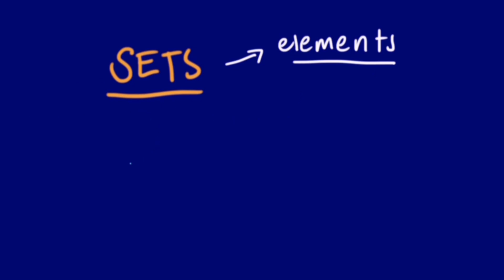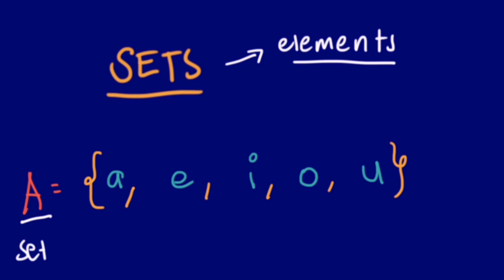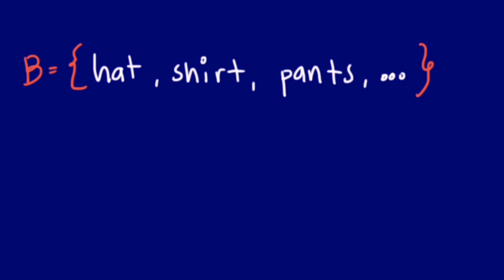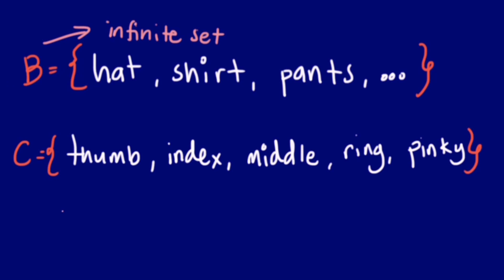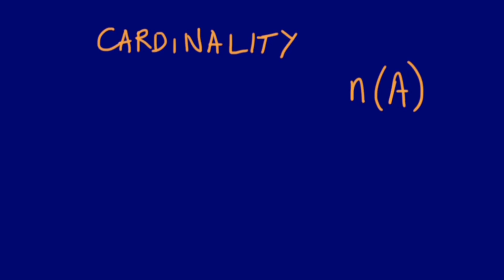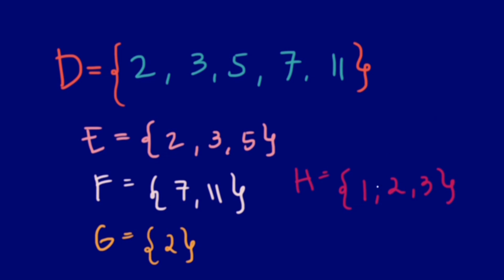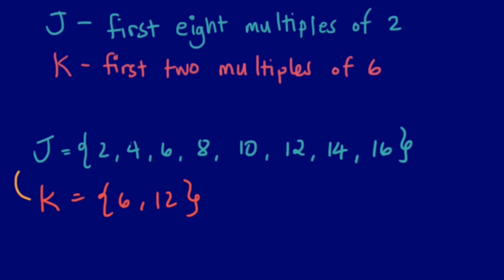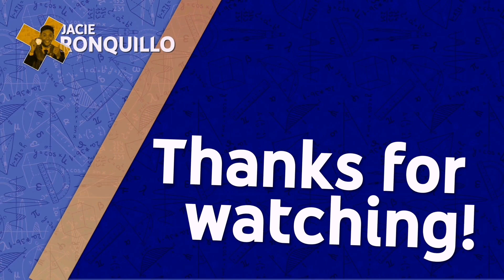[Math7] Introduction to Sets | Jacie Ronquillo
This video "Introduction to Sets" explains the following:
SETS
ELEMENTS
INFINITE SET
FINITE SET
CARDINALITY OF A SET
and SUBSET